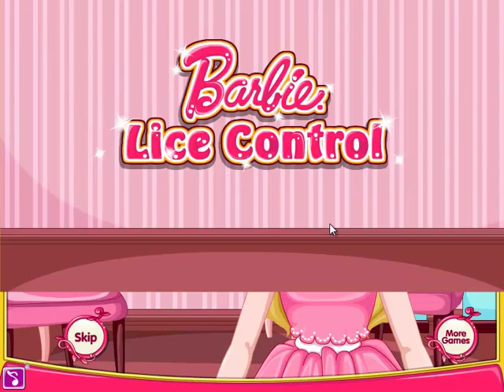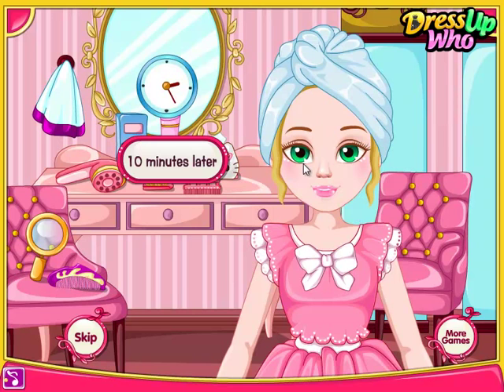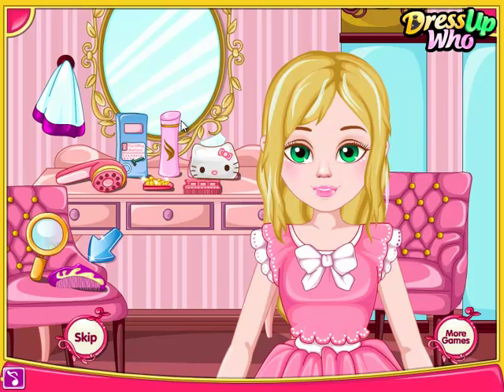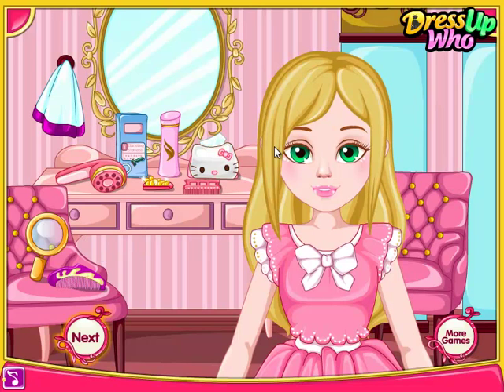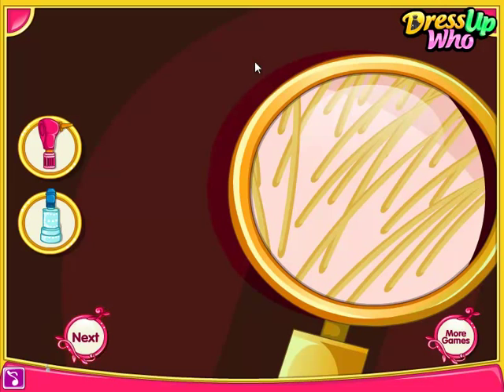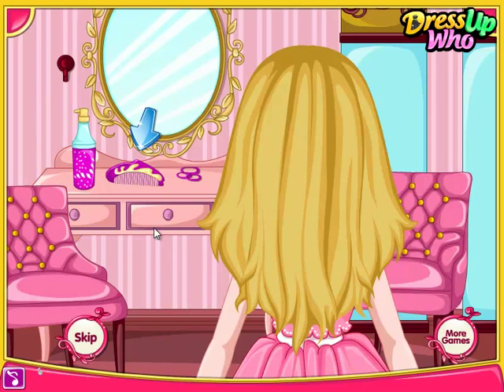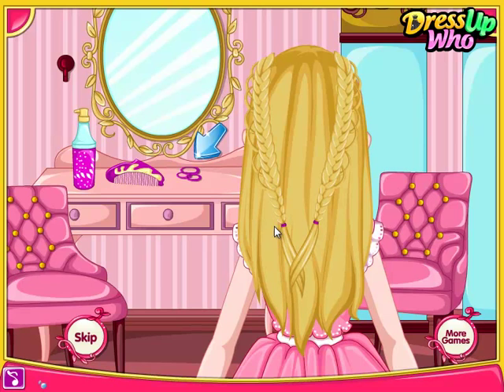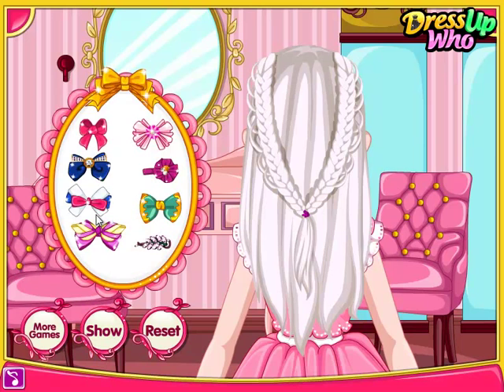(IDOGFYC) Let's Play Blind - Barbie Lice Control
It is insanely dark because it is intended to teach children how to pick lice out of each others hair.